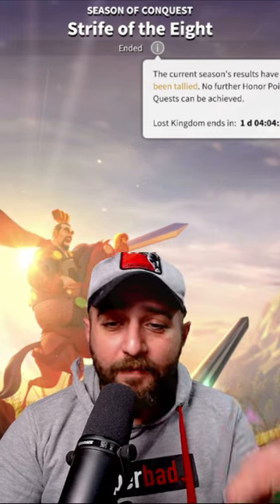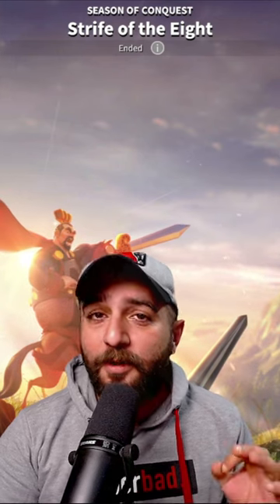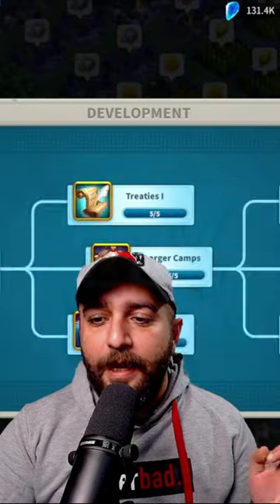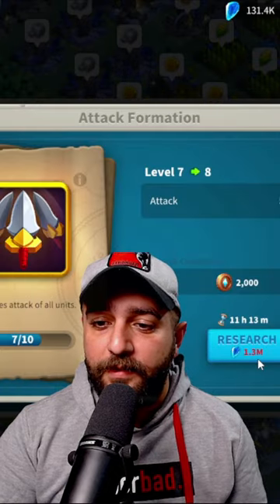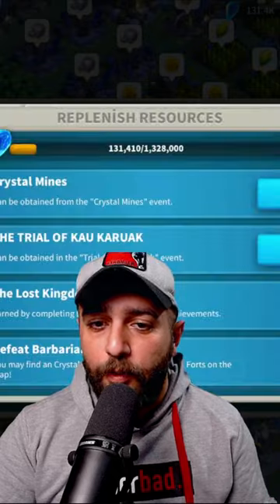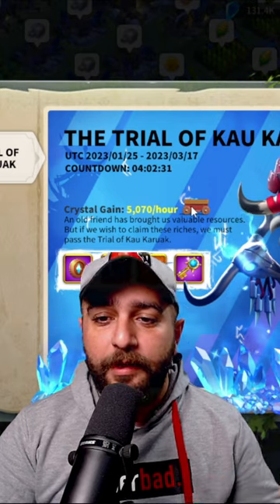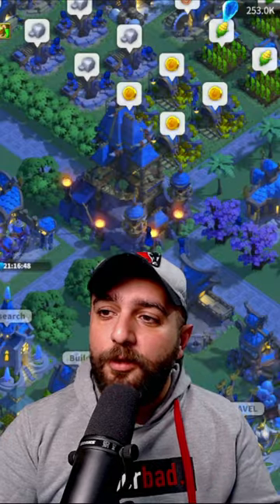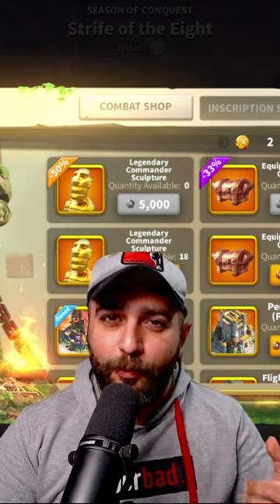MUST USE CRYSTAL TRICK! Rise Of Kingdoms Kau Karuak Crystal Trick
🔎 | 1 on 1 RoK Account Coaching & Planning Your Account's Invetments